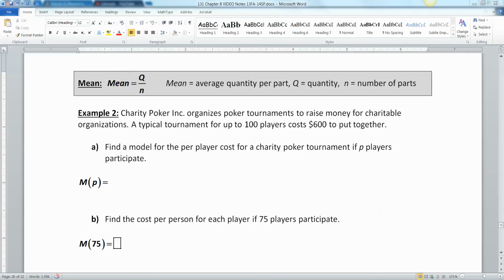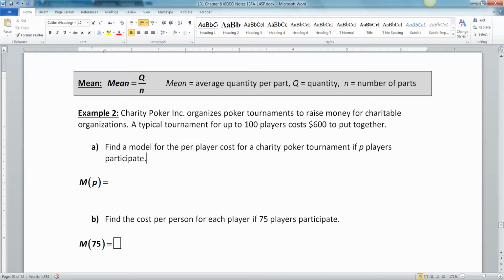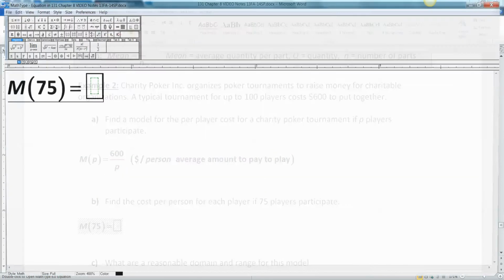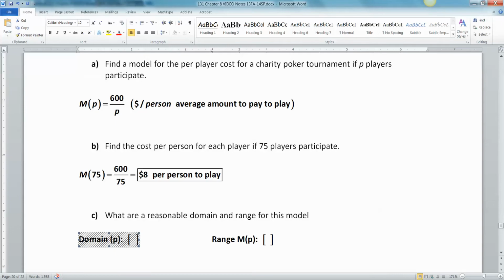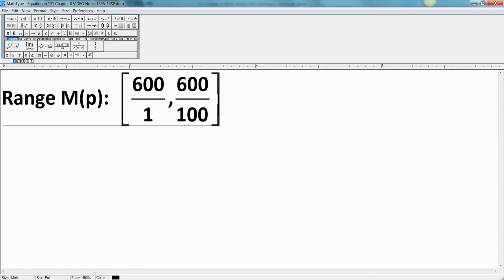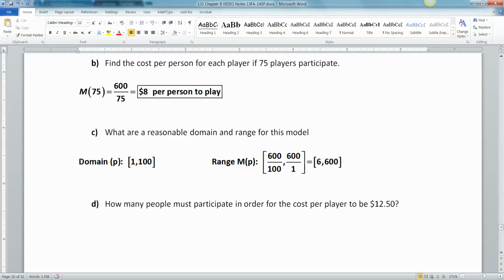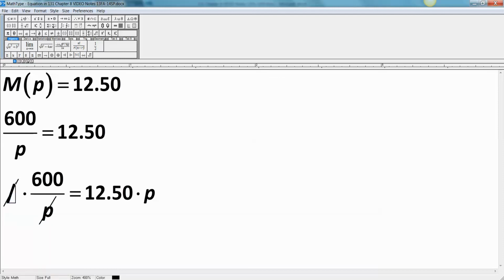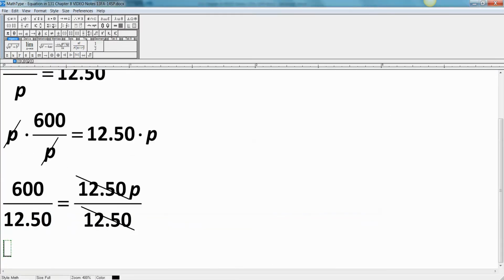8.6 Lecture - Part 2 of 3 - Math 131